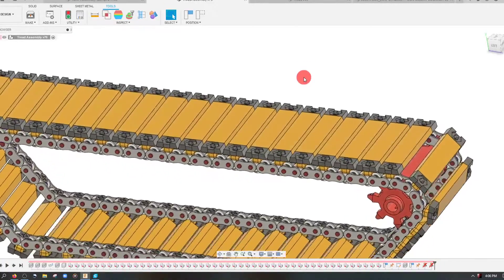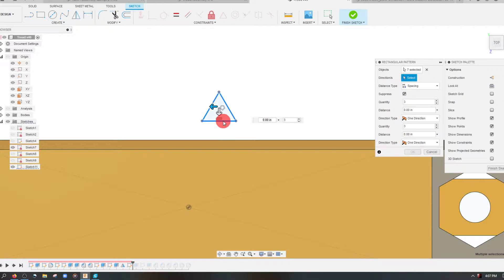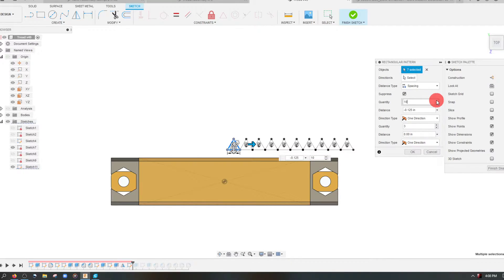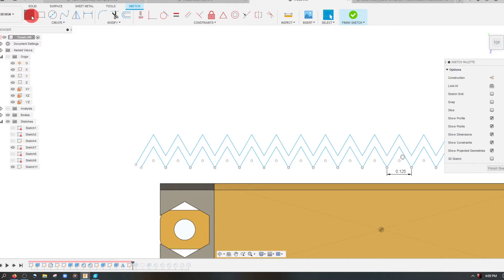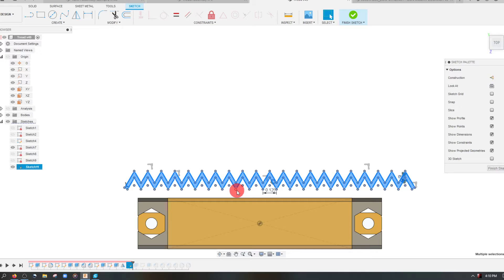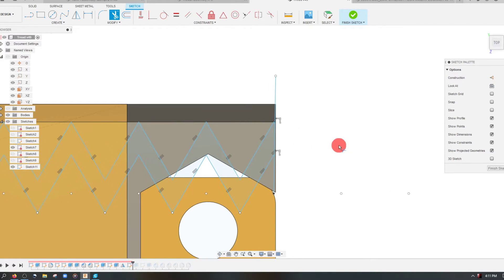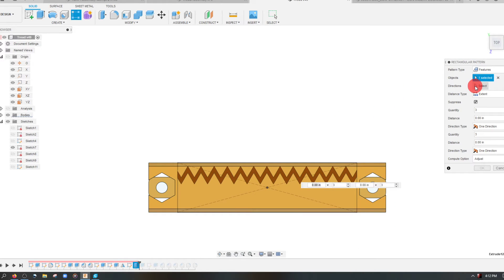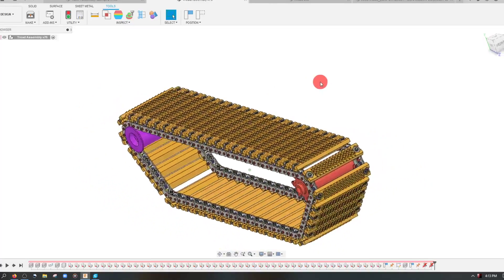How to Create Raised Surface Patterns in Fusion 360 (Tracked Robot)